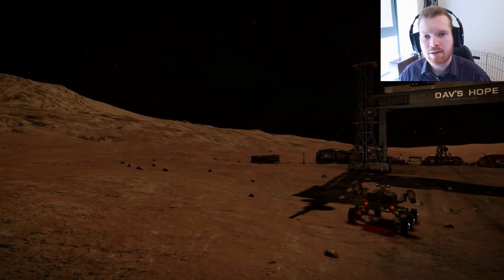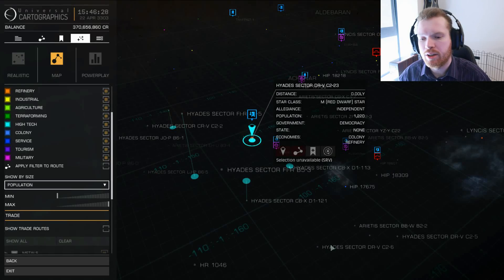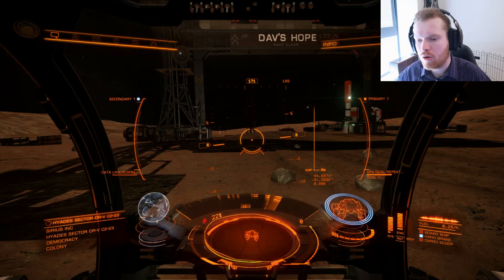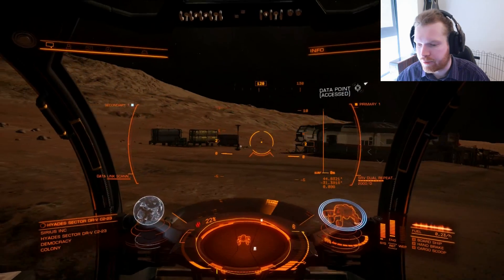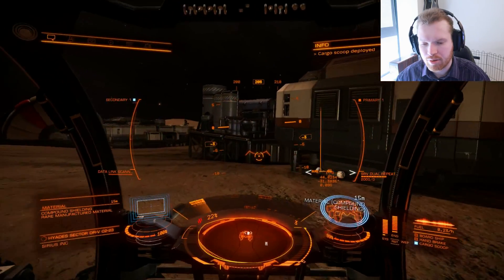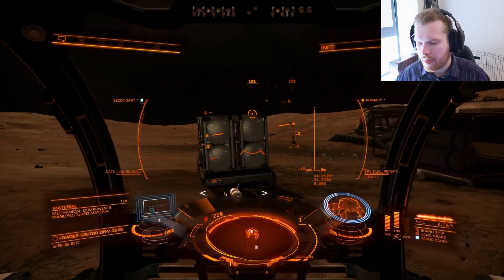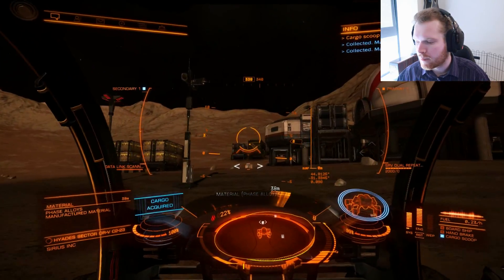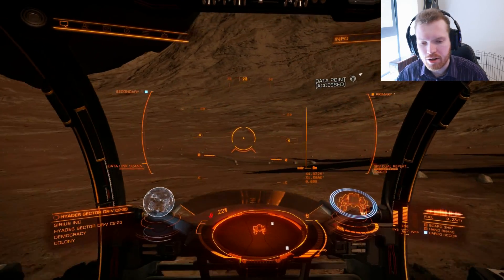HOW TO FIND CHEMICAL MANIPULATORS AND OTHER RARE ENGINEERING MATERIALS | ELITE DANGEROUS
Dav's Hope
System: Hyades Sector DR-V c2-23
Planet A 5
44.83
-31.39

Materials confirmed:
Chemical Distillery
Chemical Manipulators
Chemical Processors
Compound Shielding
Conductive Ceramics
Conductive Components
Conductive Polymers
Configurable Components
Electrochemical Arrays
Flawed Focus Crystals
Focus Crystals
Galvanising Alloys
Grid Resistors
Heat Dispersion Plate
Heat Exchangers
Heat Vanes
High Density Composites
Hybrid Capacitors
Mechanical Components
Mechanical Equipment
Mechanical Scrap
Phase Alloys
Polymer Capacitors
Refined Focus Crystals
Shield Emitters
Shielding Sensors